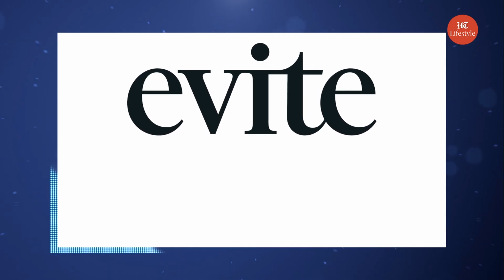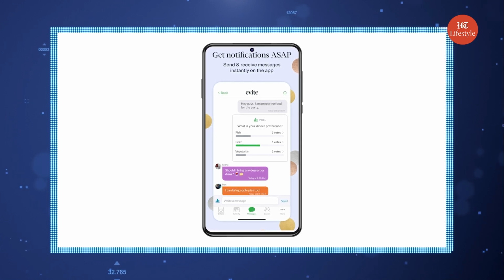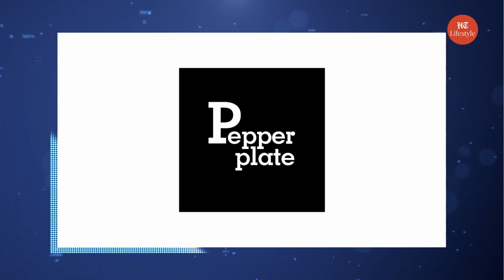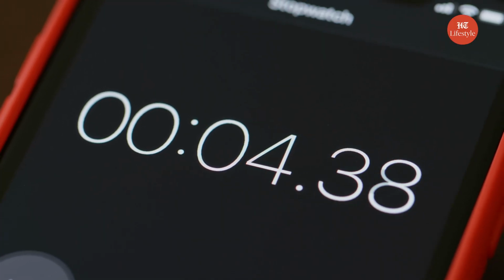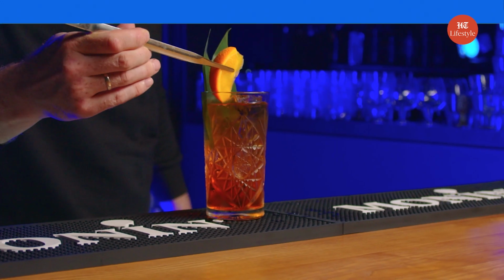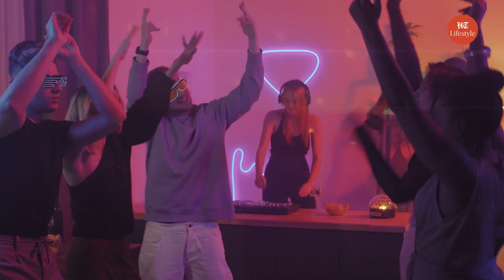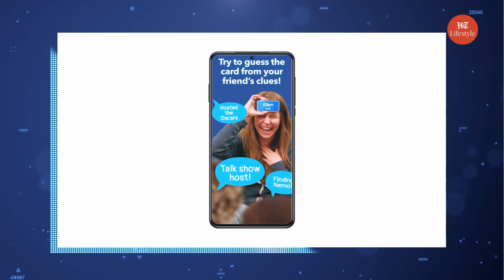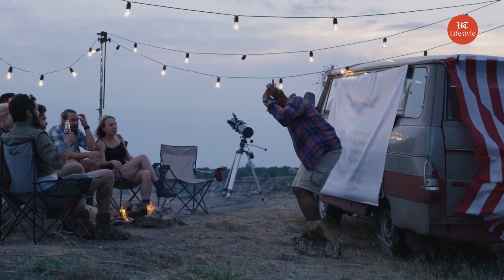5 Apps To Help You Throw A Lit Party | Smart Living | HT Lifestyle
If you have committed to host a party and have no clue where to begin… you have landed at the right place! The guest list, food and drinks, decorations and games, there’s so much to do! It is easy for you to get lost in the preparation and not have time to enjoy on the day of the party. Well, I won’t let that happen. Check out these 5 amazing party-planning apps to throw a bash your guests will be talking about for the rest of the year

About the Channel:
HT Lifestyle helps Men & Women upgrade every aspect of daily life! From the latest in fashion & beauty trends, health & wellness tips to daily mindfulness & fitness routines, food & drink solutions and even travel tips, we’ve got you covered. Join us for your daily dose of exercise, meditation, diet tips, recipes & style guide.